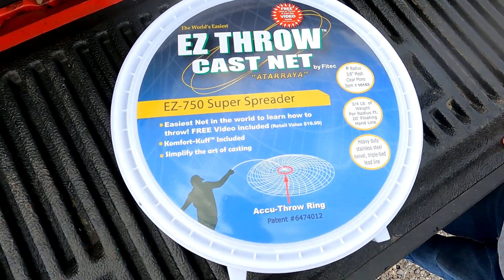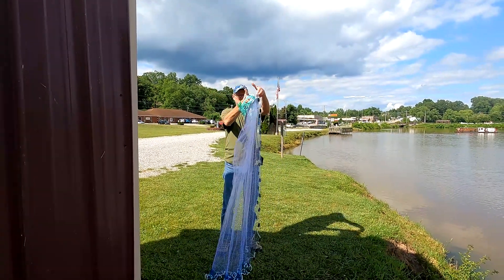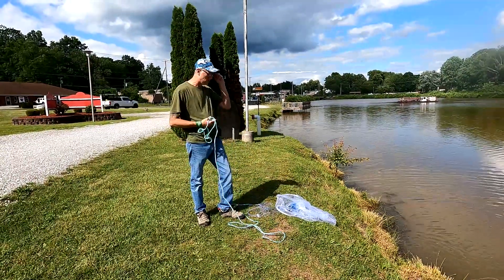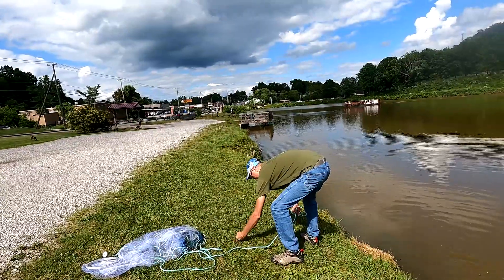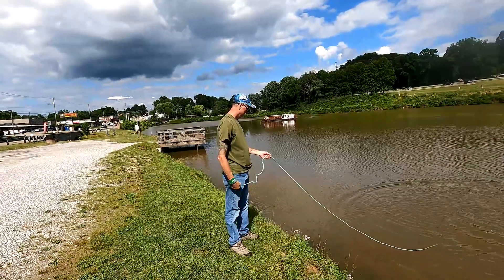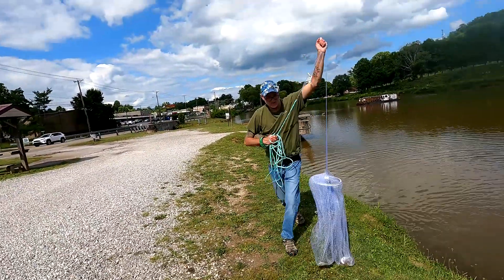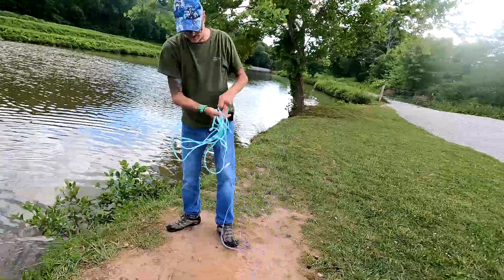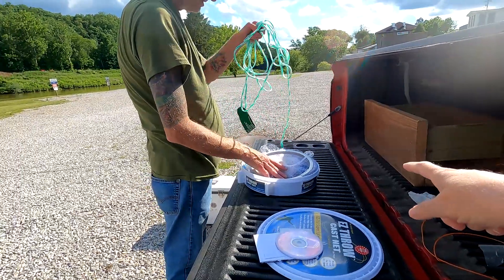EZ CASTING NET, unboxing/using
thought i would try a new throwing net and decided to try the ez throw net, i ordered thru walmart , works great , will save me money on bait